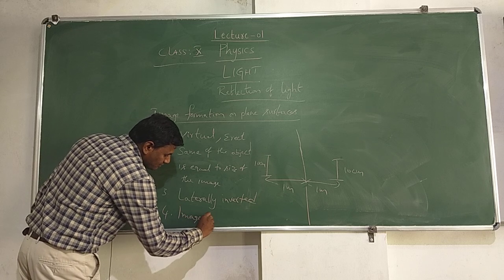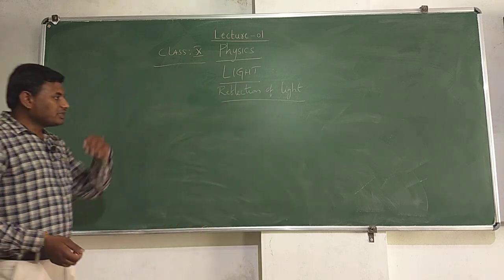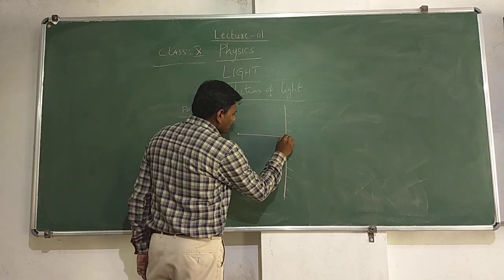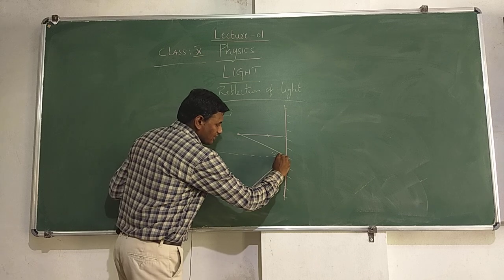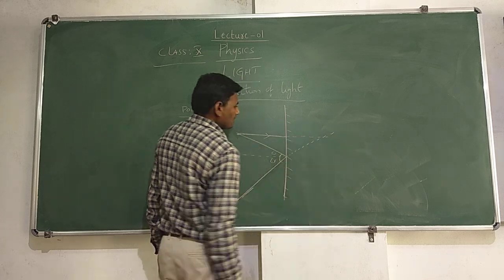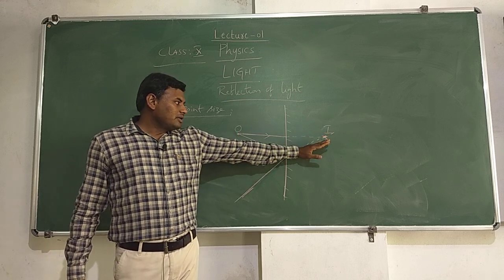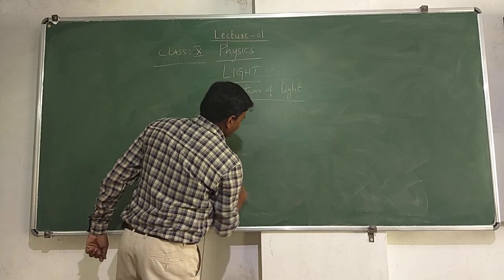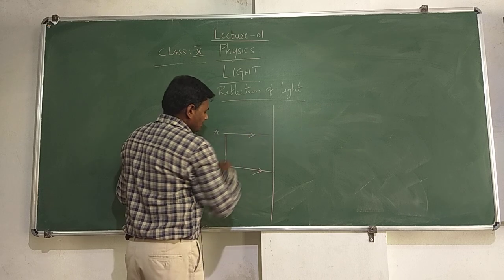X STD Physics, Reflection of Light part 02